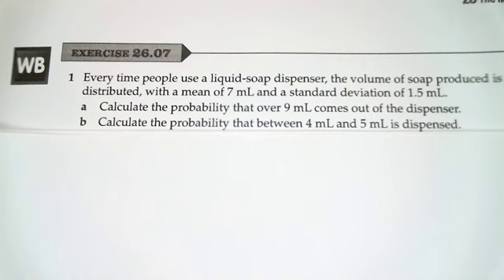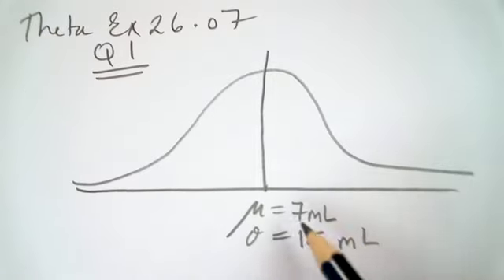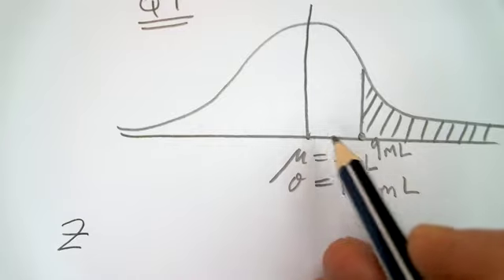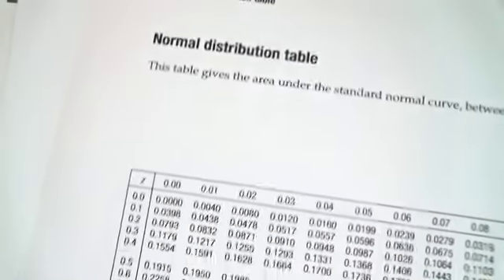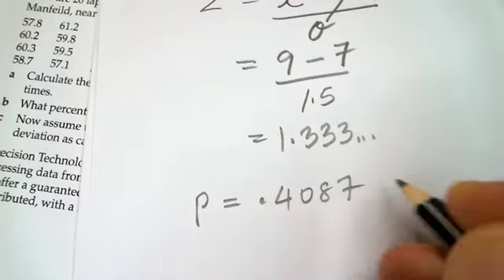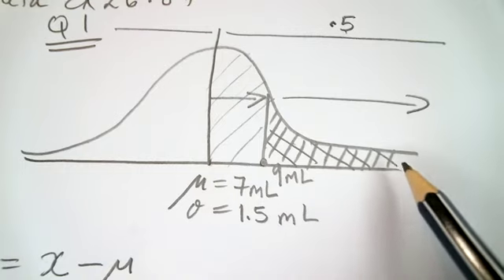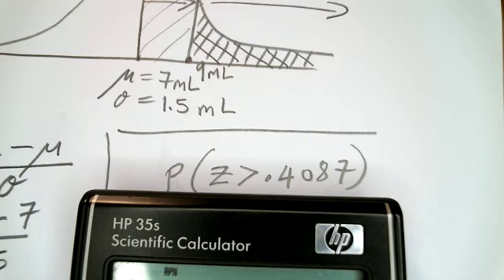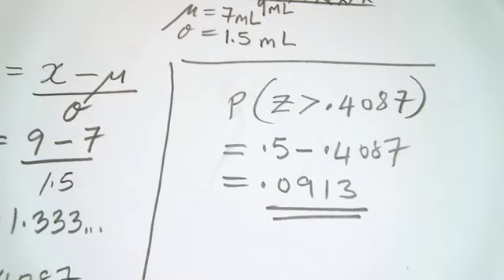Theta Ex 26 07 Q1a